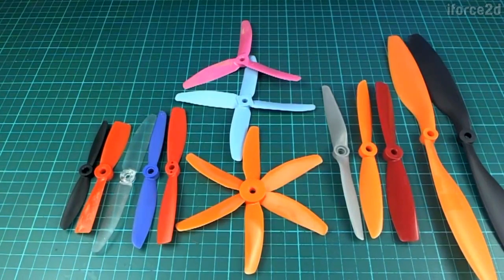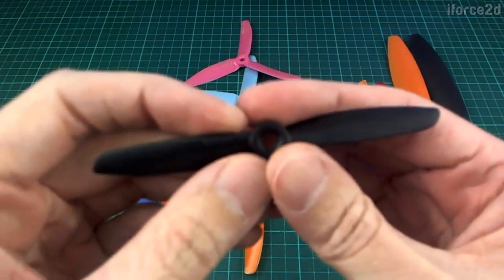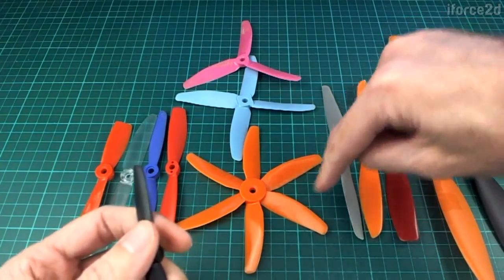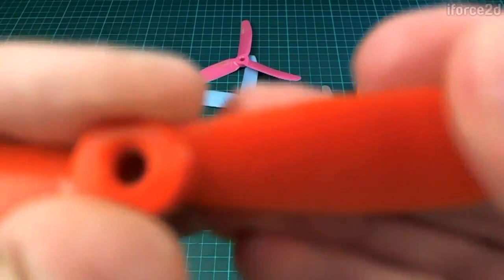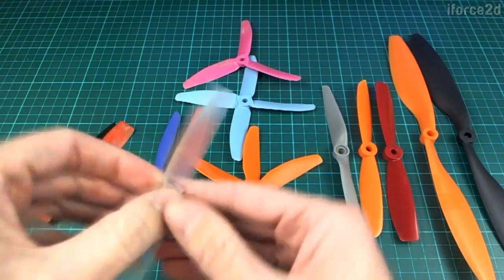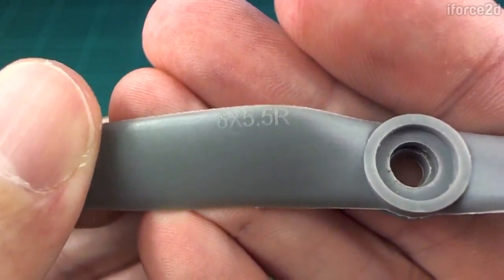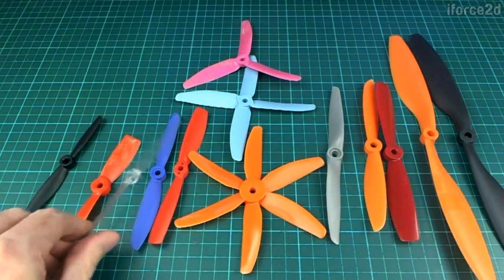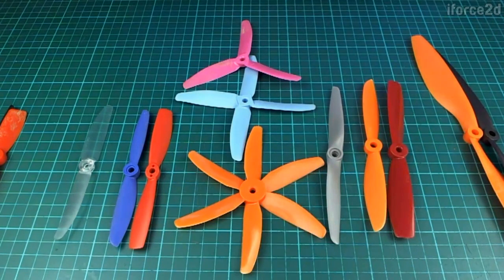Noobs guide to quadcopters part 11 (propellers)